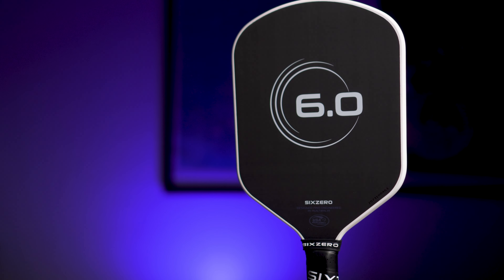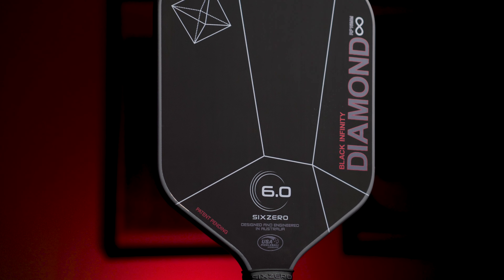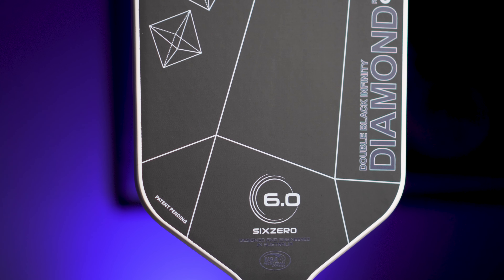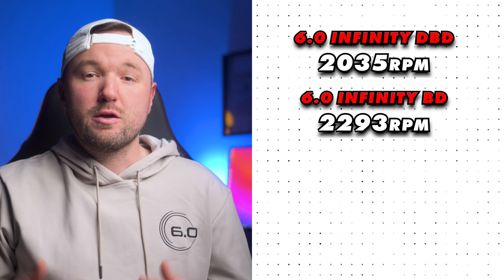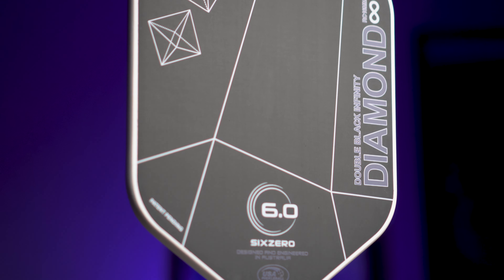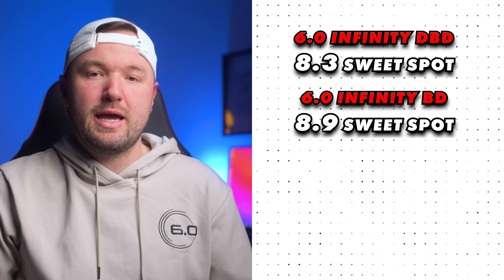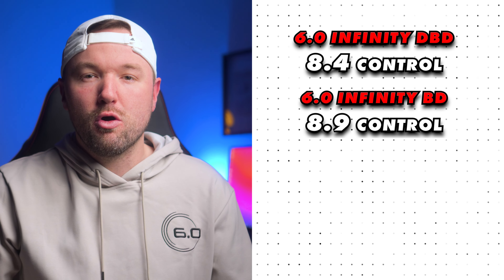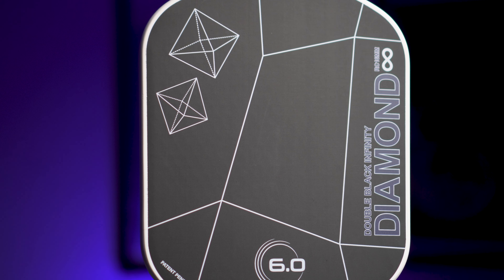Six Zero Infinity Double Black Diamond Review: Plush Edgeless Control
In-depth analysis of the Infinity Double Black Diamond Pickleball Paddle.  Accurate spin numbers, power rankings, sweet spot analysis, and control rankings. I hope you enjoy the passion I put into my reviews!